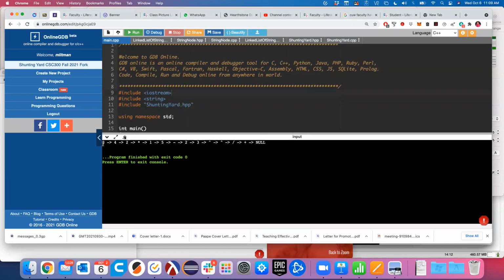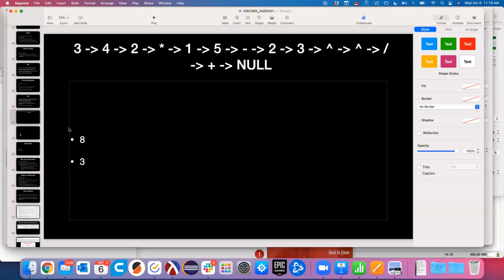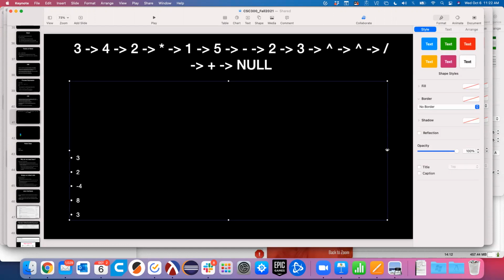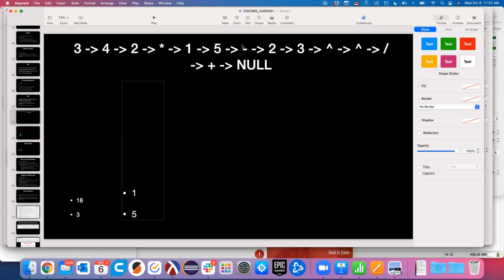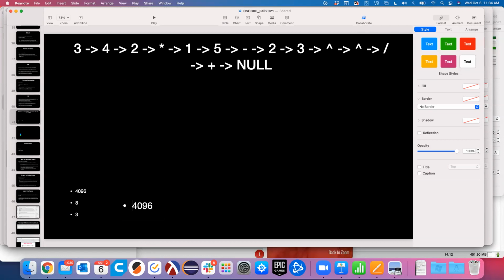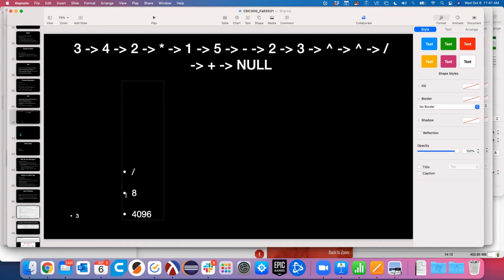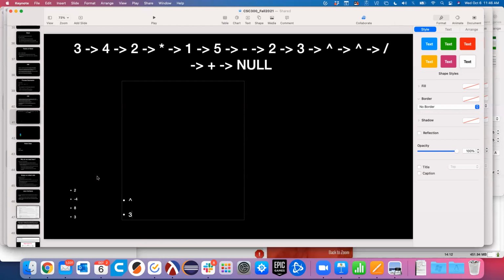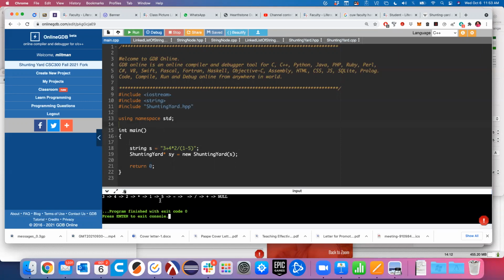CSC300 10/6/21 Shunting Yard Process Output Q